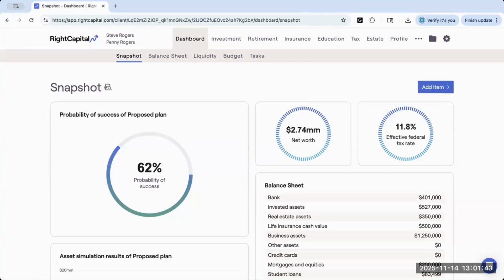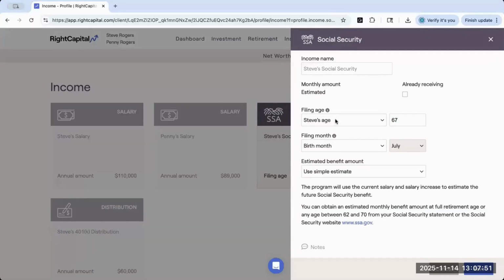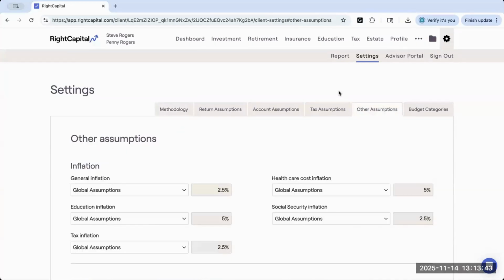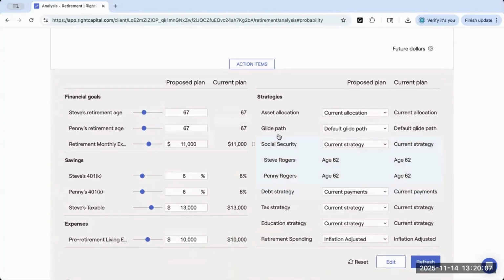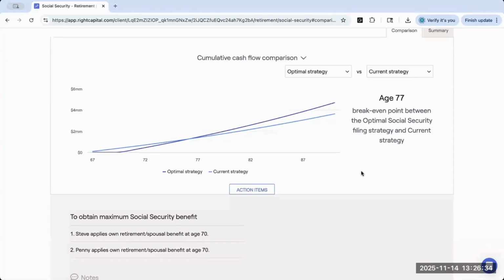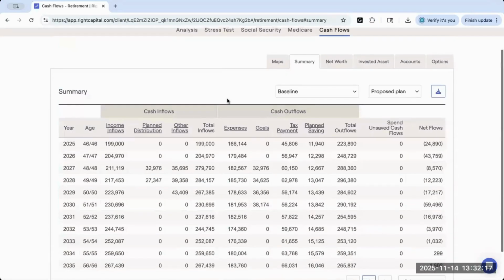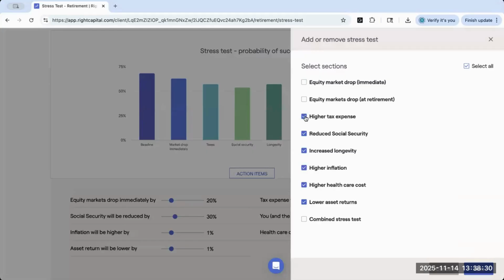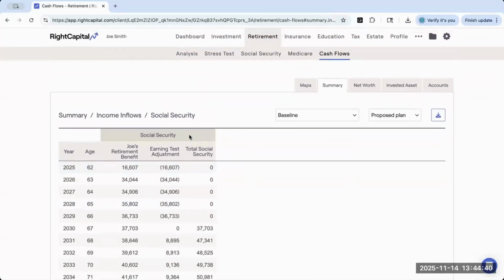RightTraining: Expert Tips for Navigating Social Security within RightCapital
With many Americans relying on Social Security as their main retirement income, understanding its intricacies is essential. Join us for an in-depth case study with a focus on:

- Modeling Social Security benefits
- Reviewing settings & assumptions that impact Social Security
- Comparing filing options

📊 About RightCapital